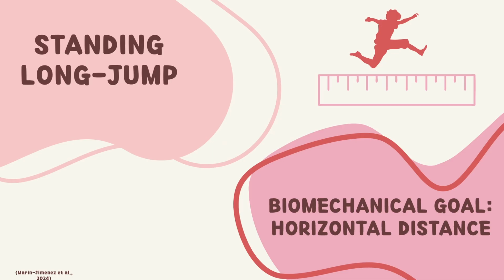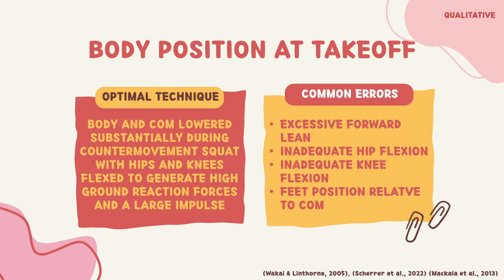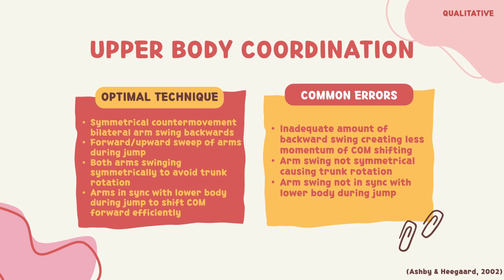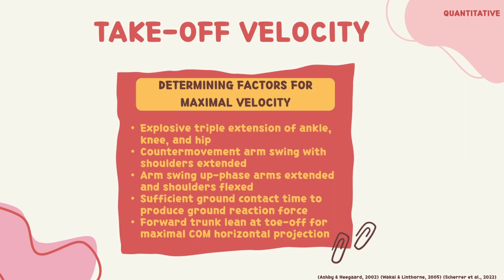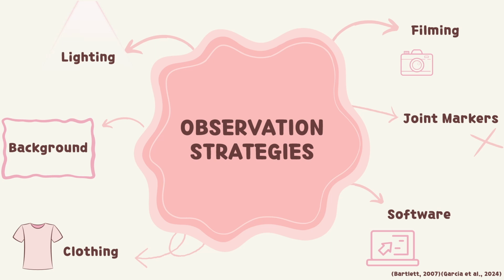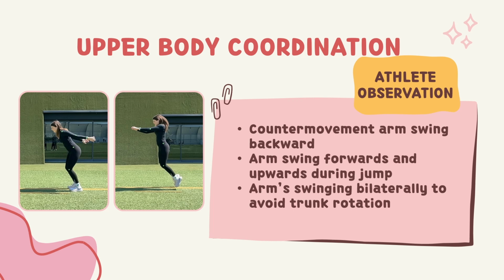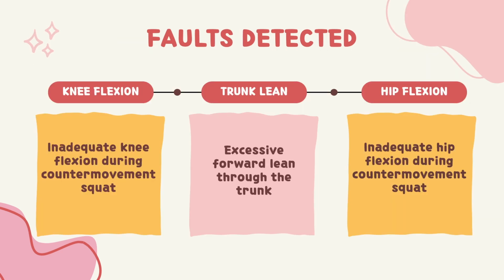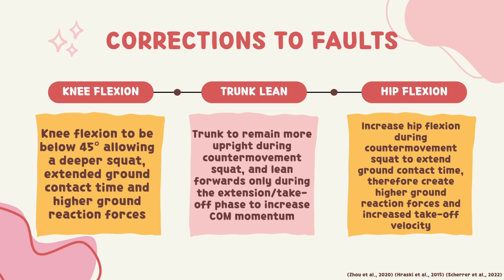BIOMECHANICAL ANALYSIS - THE STANDING LONG JUMP